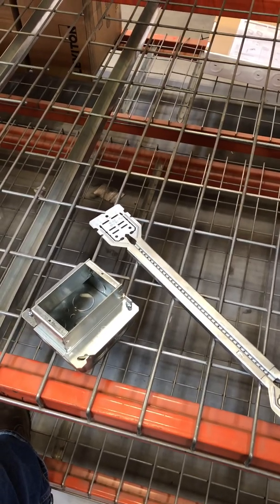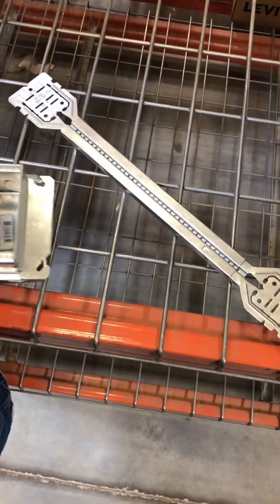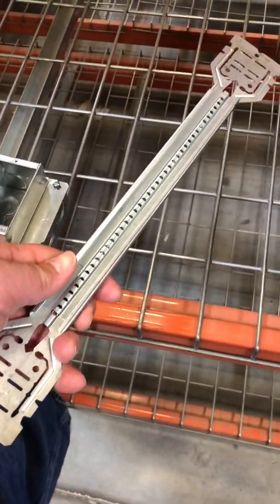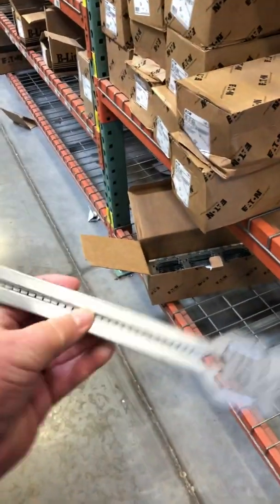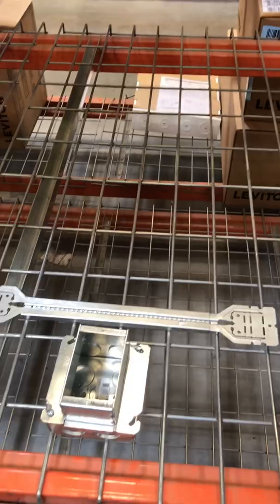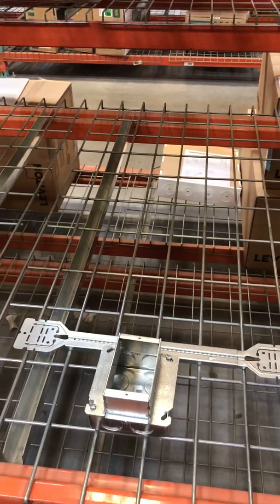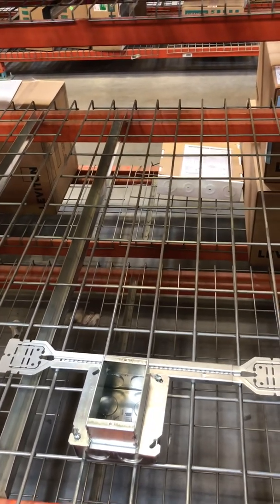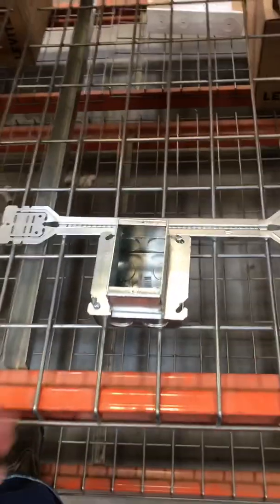Electric boxes in cement tilt up construction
Watch as I try to share some good advise I was given from some veteran Electricians; on one way to provide electrical boxes in tilt up precast walls.